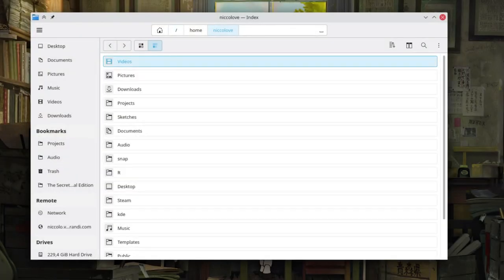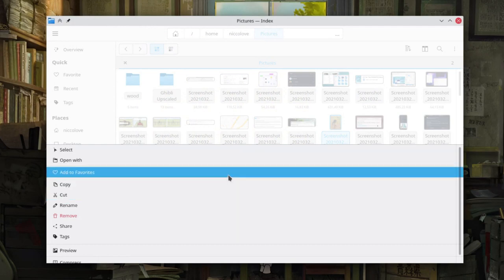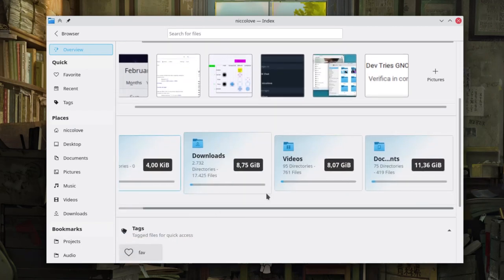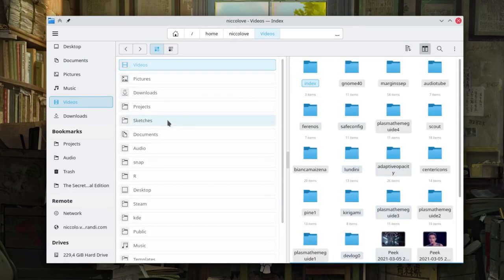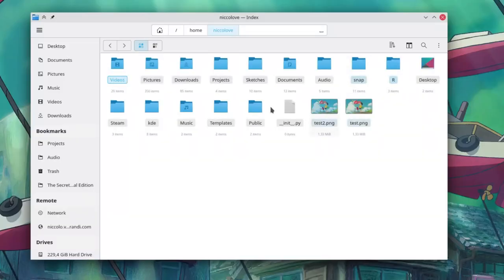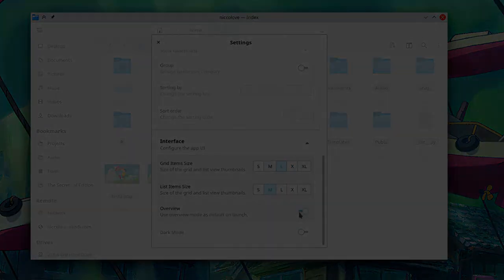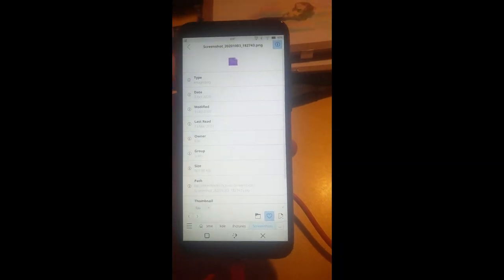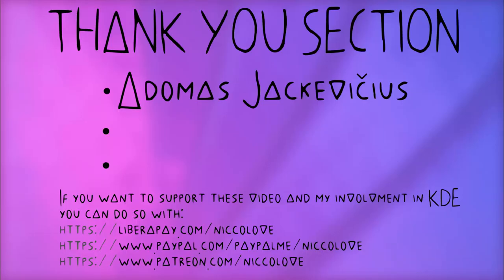Overview of KDE Index new Overview Page!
In this video I try out the new Index Overview page!